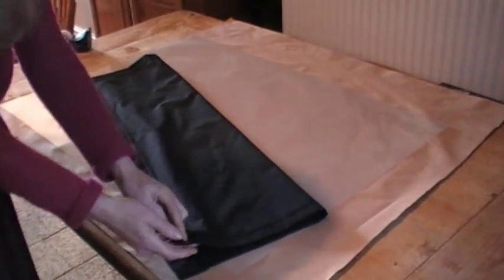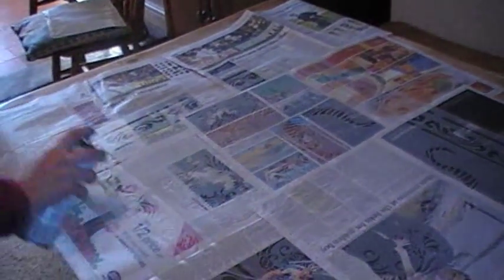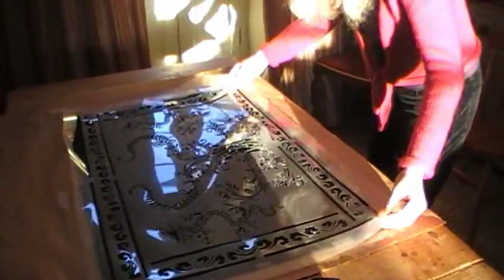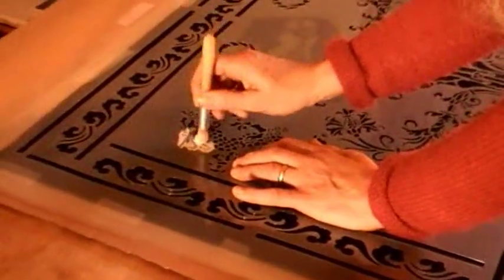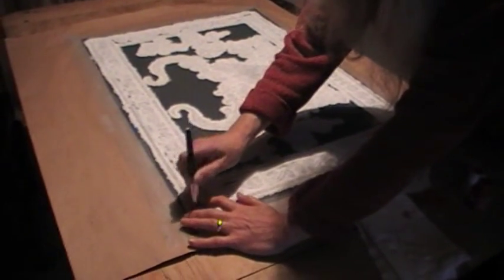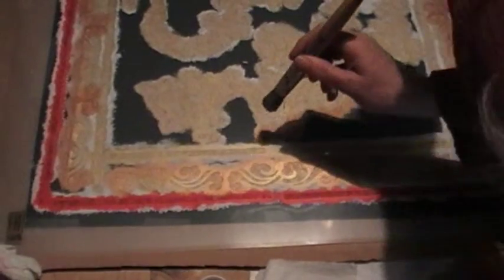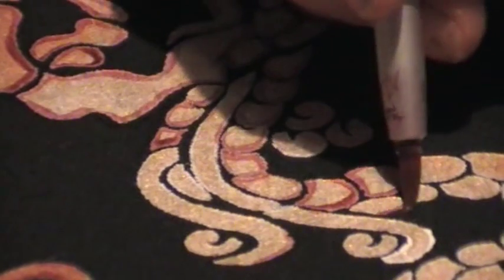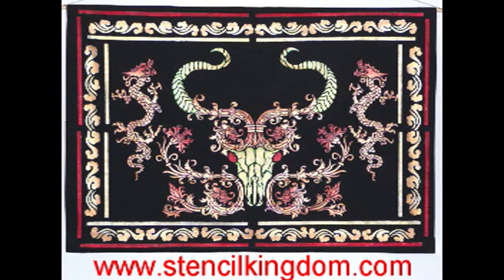stencil tutorial - stenciling on fabric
Julie stencils onto fabric to make a wall hanging.